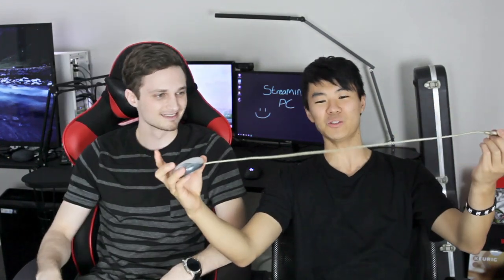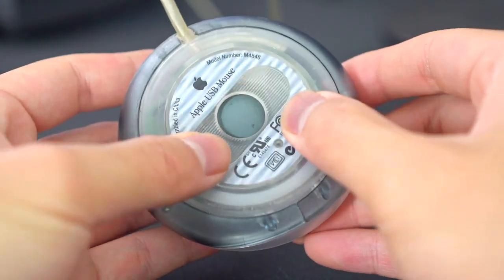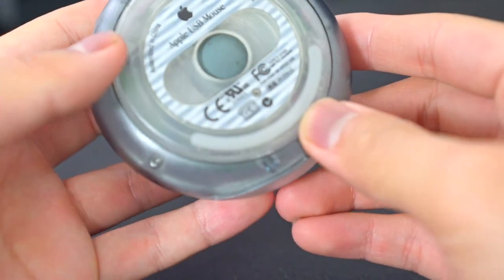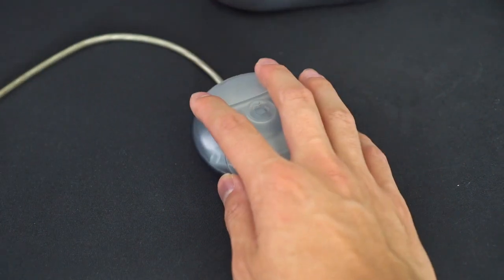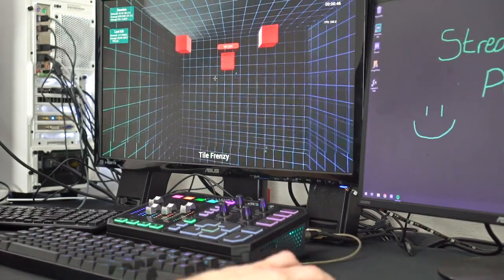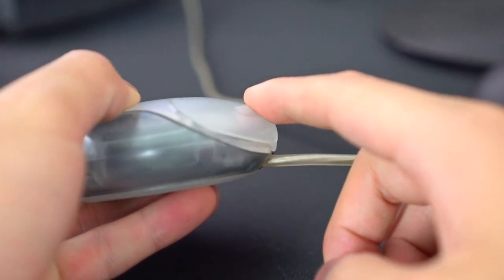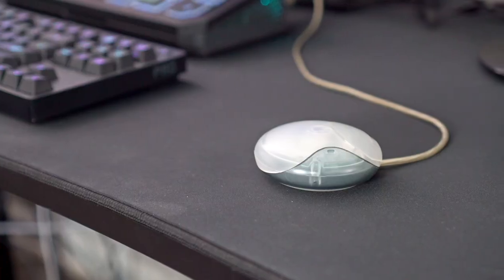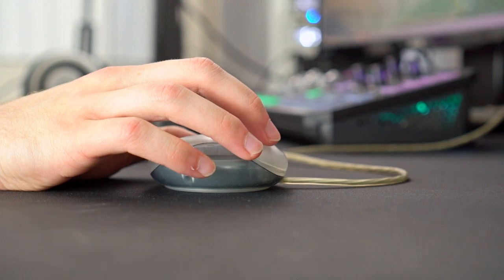Can You Game With THIS?! Apple USB Mouse!